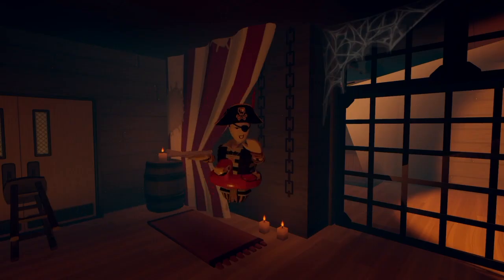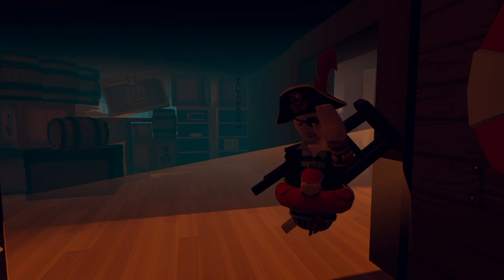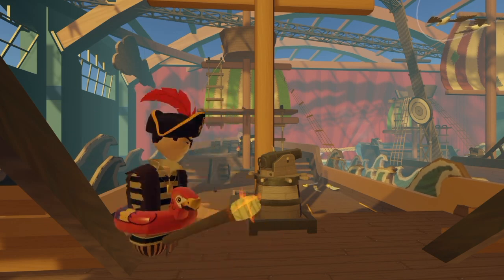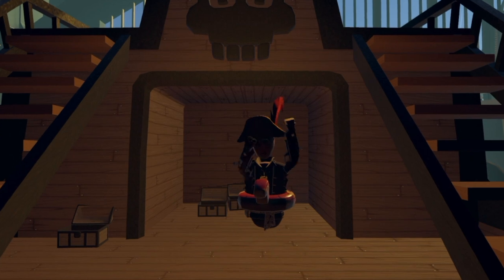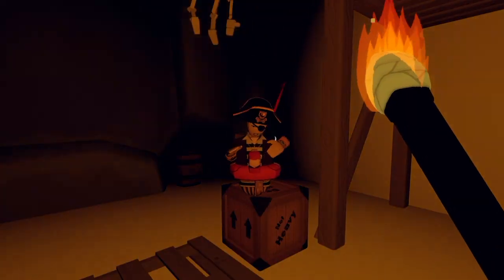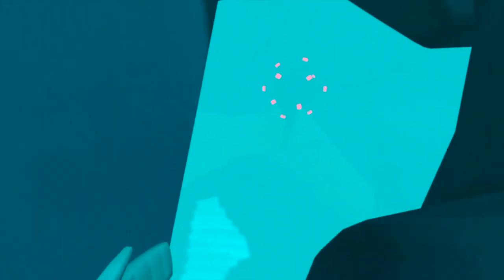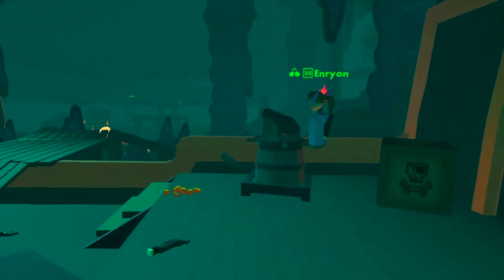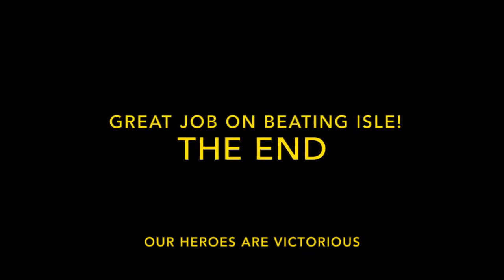How To Beat Isle Of Lost Skulls - Rec Room VR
lol just get good

yo ho yo ho a pirate's life for me